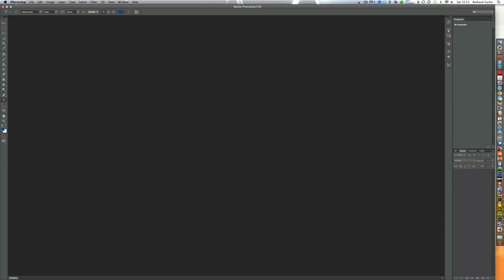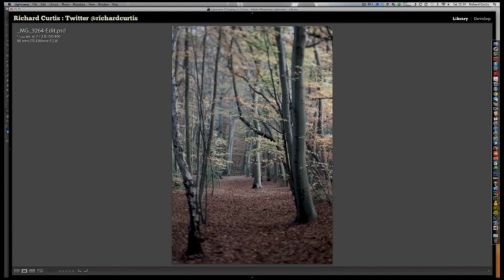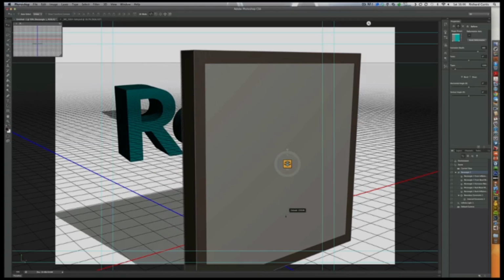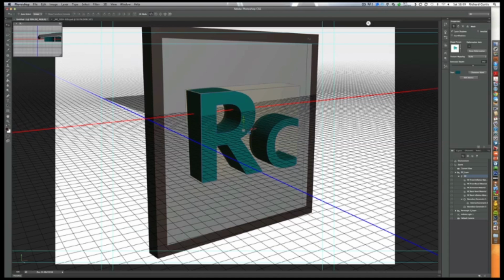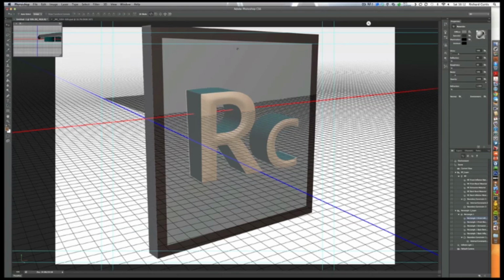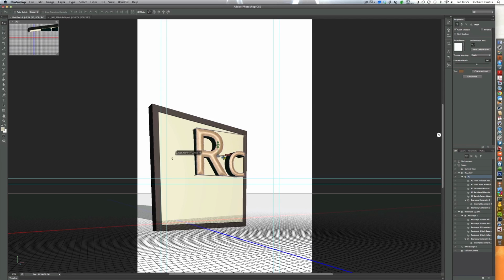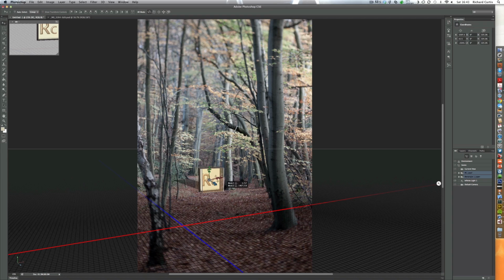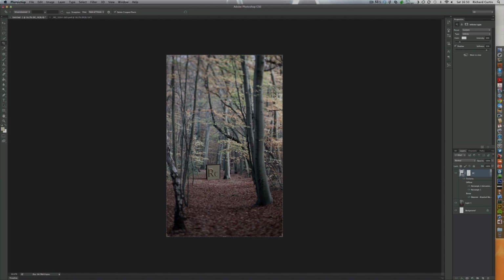3D into 2D Scene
Photoshop CS6 - placing 3D into 2D scene